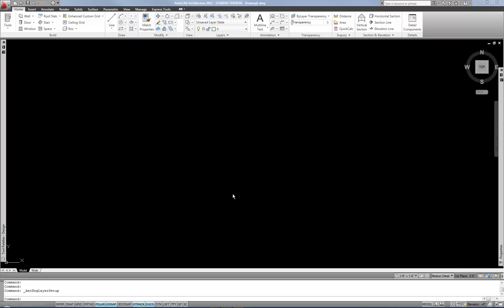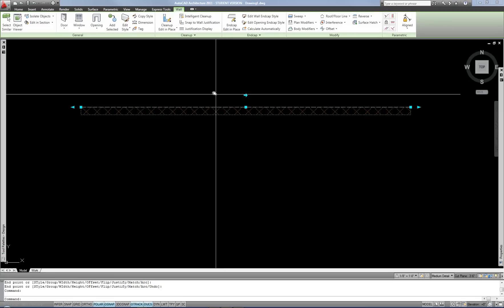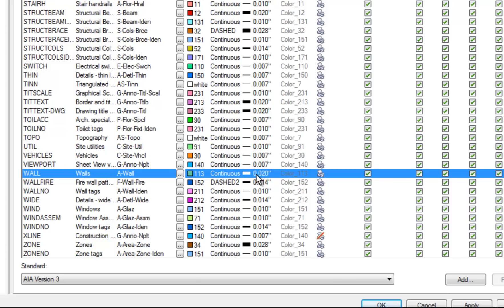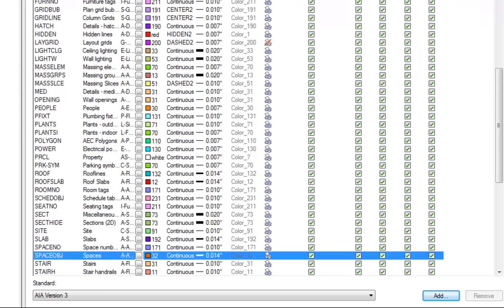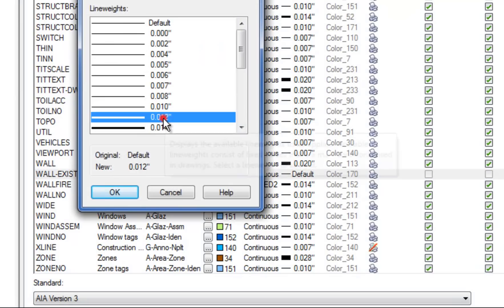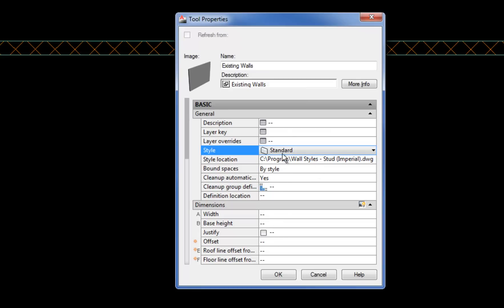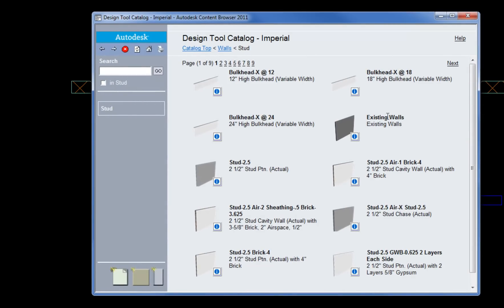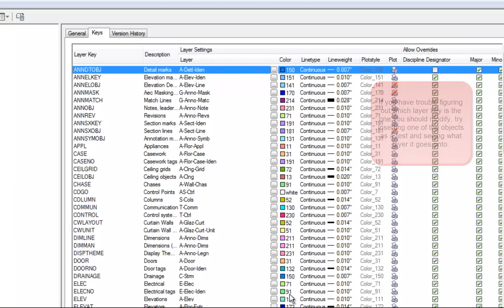ACA: Layer Keys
Using layer keys in AutoCAD Architecture and applying them to custom tools